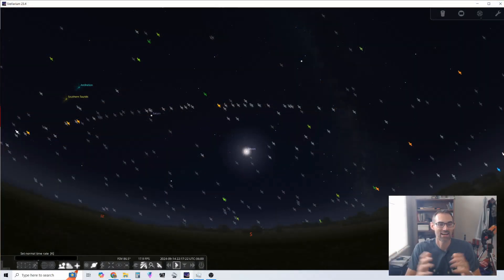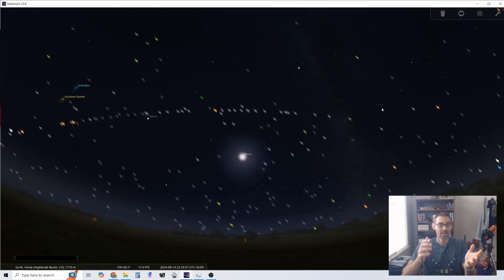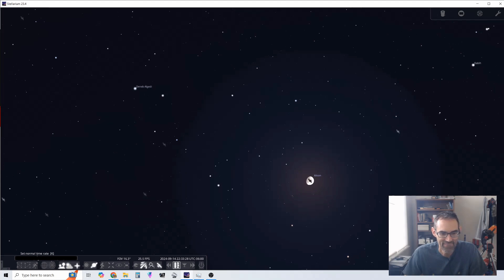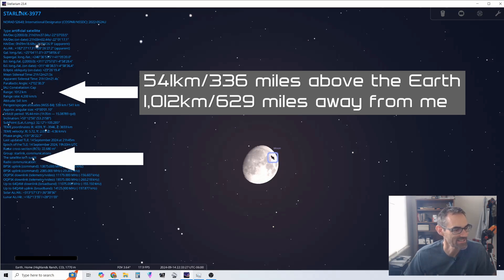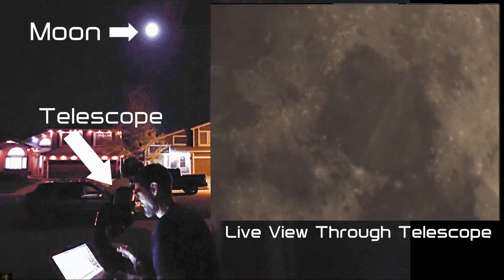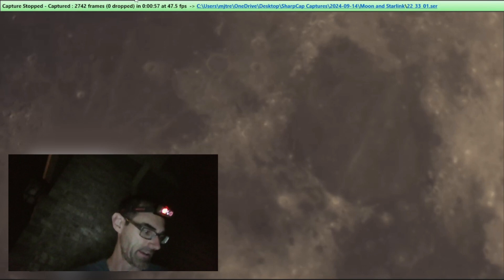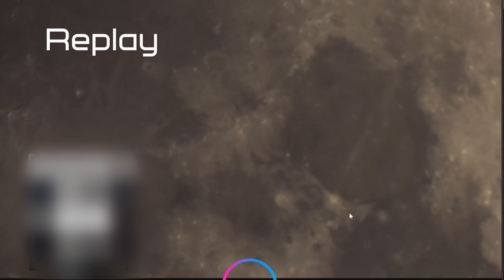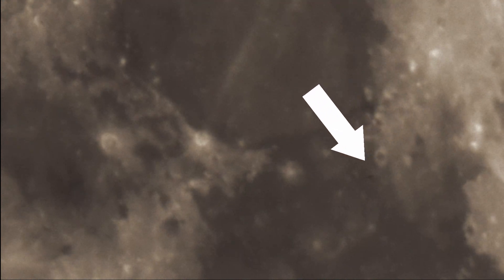A Starlink Satellite Passes in Front of the Moon (Starlink Transit). Not a Bird or Bat, Right?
I’m pretty sure this is a Starlink satellite passing in front of the moon, but man, it looks like a bird. I think it’s just the horrible atmospheric conditions that are making it look like it’s more than just a black dot.  It passed in front of the Moon at the exact angle and exact place on the Moon where the Starlink satellite was predicted.  It was off by 20 seconds, but I’ve seen that before with some of these predictions.  I don’t think there are too many birds out at at night, and this bird (or bat) would have to be thousands of feet in the air to be that small.  Also, if it was a bird/bat it should be a clearer silhouette, but it's being impacted by the atmospheric disturbance, so it's got to be miles in the air.  I’m going with Starlink but you can vote in the comments. 🙂

I love this NexStar 6SE telescope.  It's super-portable and easy to setup.  I bought mine on Amazon.